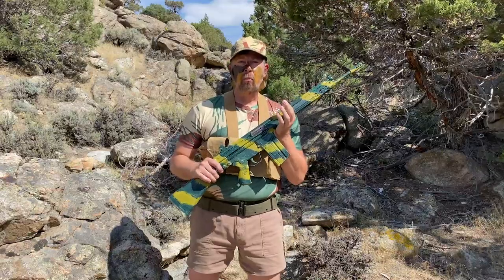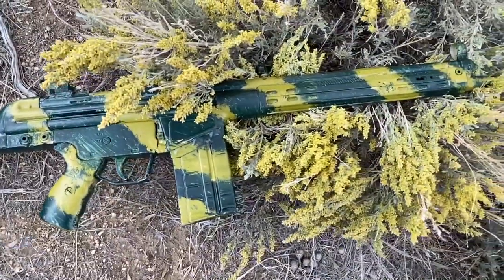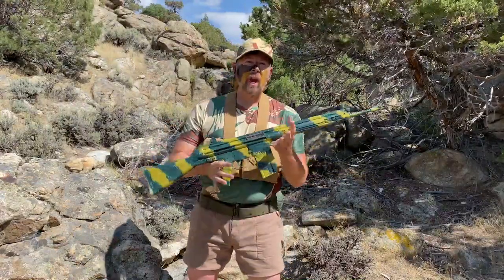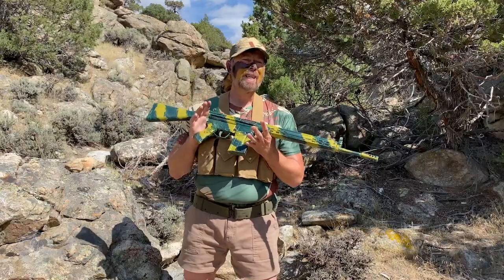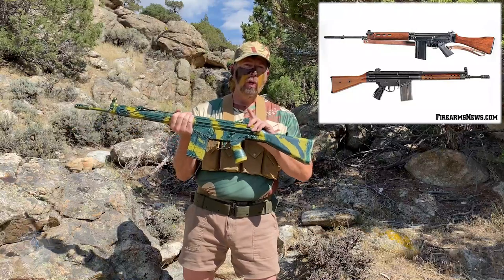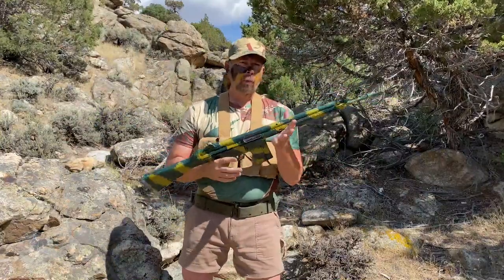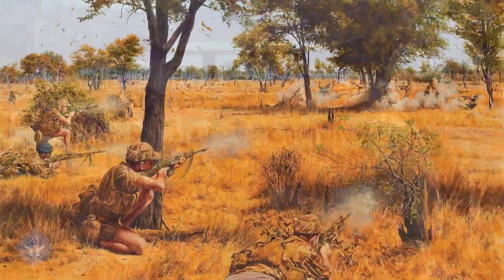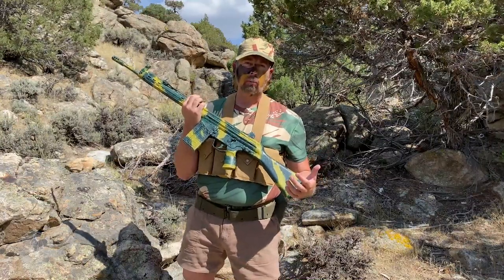The HK G3: West Germany’s Cold War Battle Rifle | Real Men Wear Shorts [Ep. 03]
You could have seen this video a week ago! Grad Program Members get access to Produced Video Content 7 Days Early

In this week's episode of Real Men Wear Shorts:At the same time the Belgians were developing the FAL, the Spanish state armament company, CETME along with Heckler & Koch were designing the G3. The HKG3 is an improvement upon the original CETME 7.62x51mm battle rifle which was adopted in 1952.

The G3 is very similar to the CETME but has an improved safety lever, different sights, polymer furniture and used aluminum magazines primarily instead of steel. Internally, the guns are nearly identical.

The G3 is also known as the HK91 in the United States. The Portuguese purchased and used the G3 and it was prevalent in Mozambique before the fall of that country to the communists in 1975. The G3 saw a great deal of service in Africa, particularly during the Bush War.